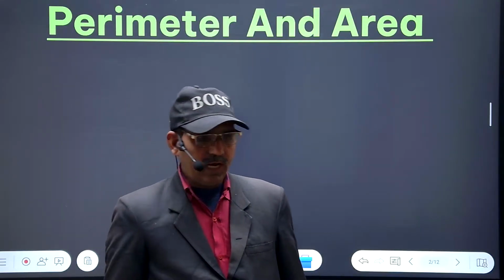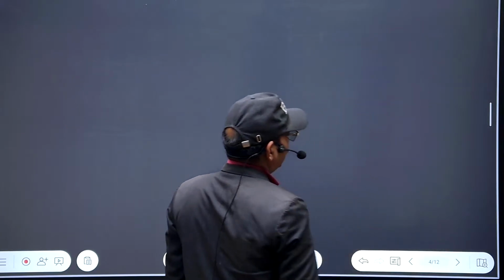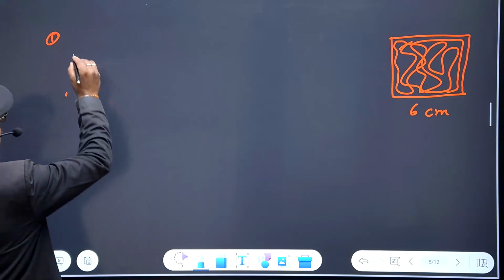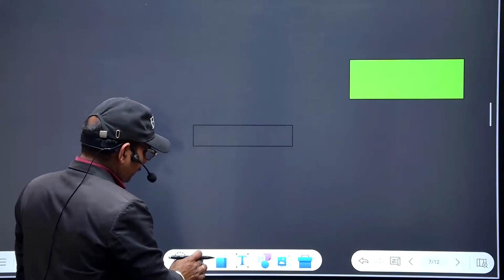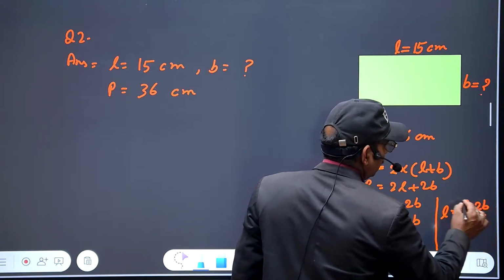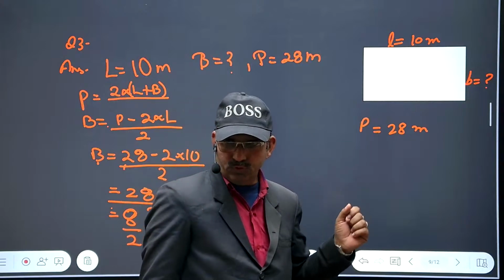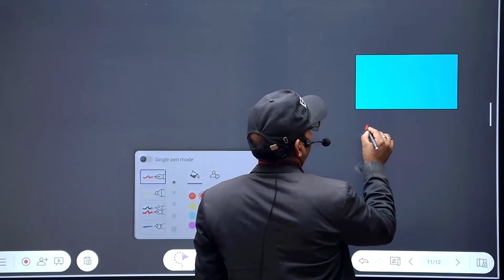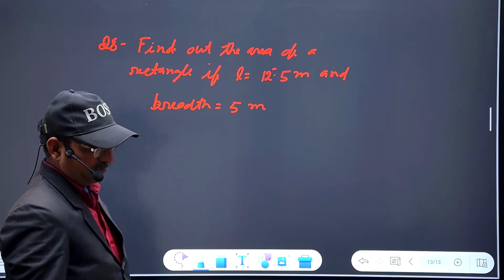Perimeter & Area Class 7 ICSE / CBSE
In this lesson, students of Class 7 will learn the basic concepts of Perimeter and Area in a simple and interesting way. We will understand what perimeter and area mean, learn important formulas, and solve easy examples step by step. This topic helps students improve calculation skills and build a strong foundation for higher classes. Perfect for CBSE and ICSE students with clear explanations and practice questions.

Perimeter is the total distance around the boundary of a shape.
It tells us how long the outline of a shape is.

📌 Example:
If you walk around a rectangular park, the distance you cover is the perimeter of the park.

✏️ Perimeter Formulas
Square:
Perimeter = 4 × side

Rectangle:
Perimeter = 2 × (length + breadth)

Triangle:
Perimeter = side₁ + side₂ + side₃

Any shape:
Perimeter = sum of all sides

📏 Units: cm, m, km

Area is the space covered inside a shape.
It tells us how much surface a shape occupies.

📌 Example:
The space inside a classroom floor is its area.

✏️ Area Formulas
Square:
Area = side × side

📐 Units: square cm (cm²), square m (m²)

Perimeter and area class 4 and 5
Perimeter and area for cbse board
Perimeter and area for icse board